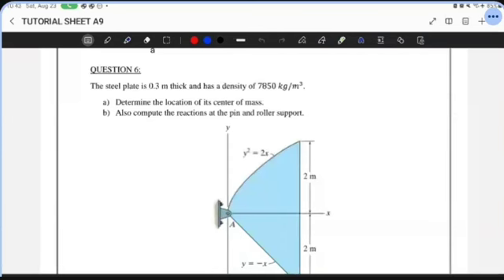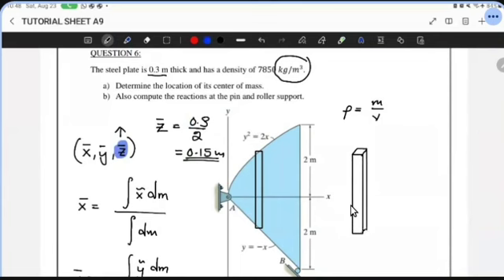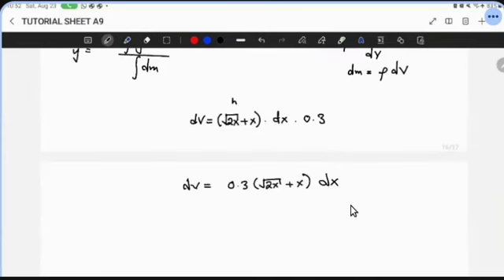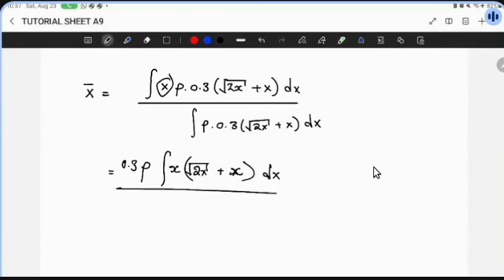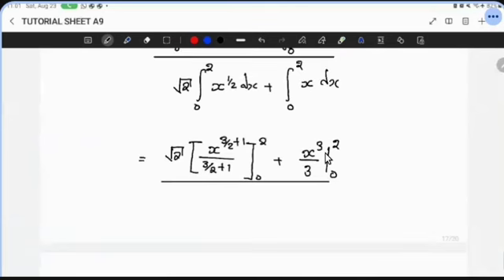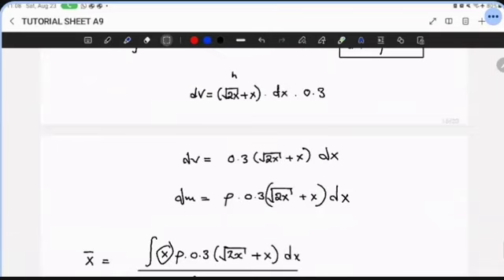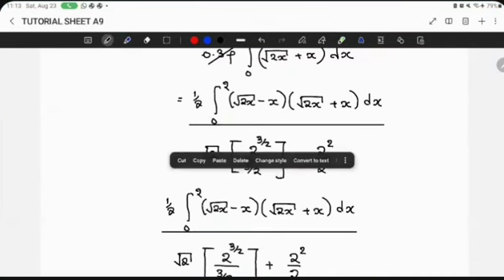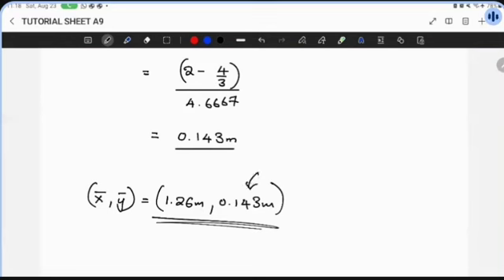Centroid of a mass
In this video, we describe how to obtain the centroid of an area by applying integrals. for more videos and requests, contact by email or whatsapp using the contacts below.